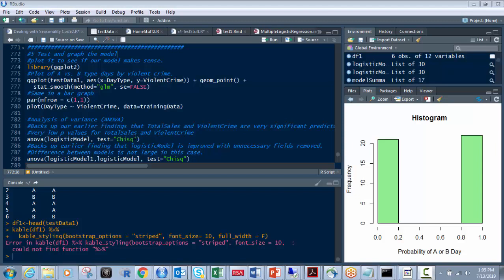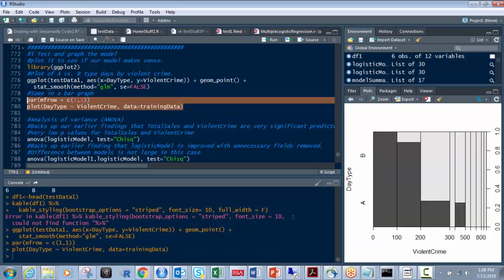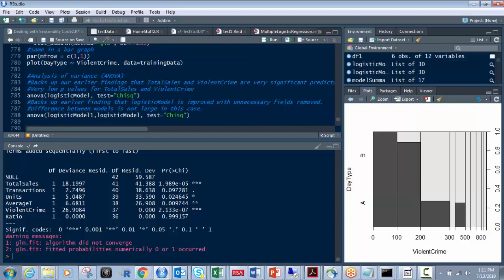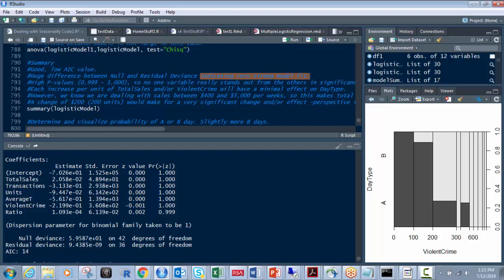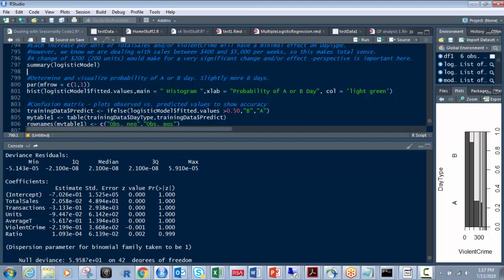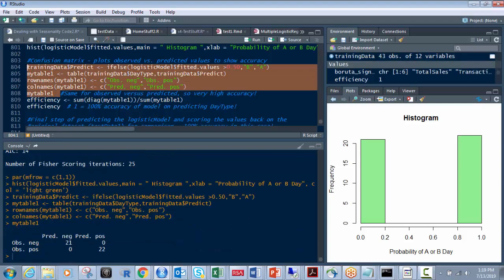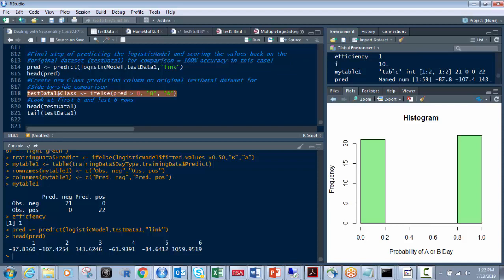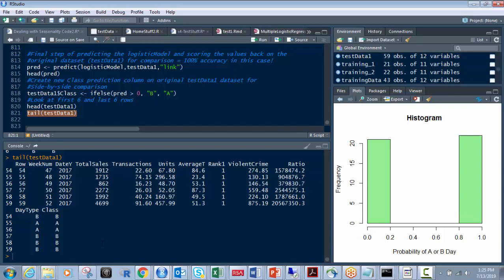Multiple Logistic Regression and Predictive Analytics Made Simple in R - Part 5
This is the 5th and final video in the multiple logistic regression in R series.  In this video we will test 2 models and then compare them.  One logistic regression model will use the full list of fields and the other the narrowed down list of important predictors we determined in the previous video ((video # 3 in this series).

We will use some graphs (from ggplot2), anova (analysis of variance), the summary function, a confusion matrix and a final visual comparison to test our logistic regression model and then score the predictions back to the original dataset and visually compare them.

I fully explain how to interpret anova and summary output along with the confusion matrix table and this video, like all other videos I create, shows all code in R and RStudio.  This is a real data science project that we use routinely as data scientists in a multi-billion dollar international company.  You will definitely like this one as it tells one how to predict good or bad sales days using both internal and external data with high accuracy (the dataset in this video (Kratom product sales) ends up having a 100% accuracy.  Logistic regression can be very useful at predicting when used in this context and thoroughly tested as you will see in this video and the previous 4.

This is a complete machine learning data science project and something you will definitely want to learn.  Make sure you watch all 5 videos and rewatch them to make sure you get and understand all of the code and how each piece of it works. This is a great and complete video series on logistic regression, anova, machine learning, predictive analytics, building a data model, etc. and will go a long way to helping you learn more and become proficient in data science.

I hope you found this interesting and helpful.